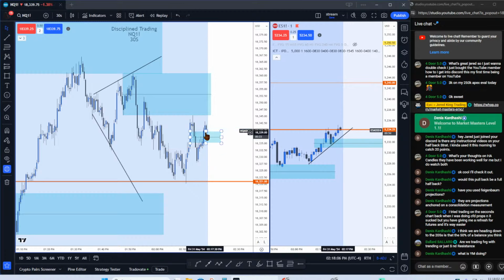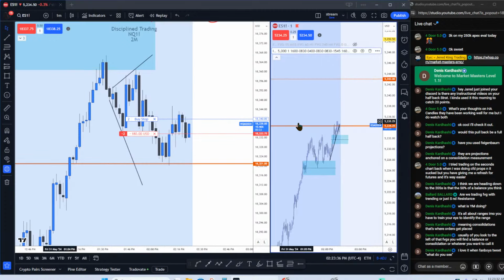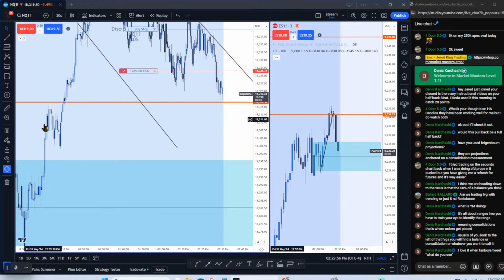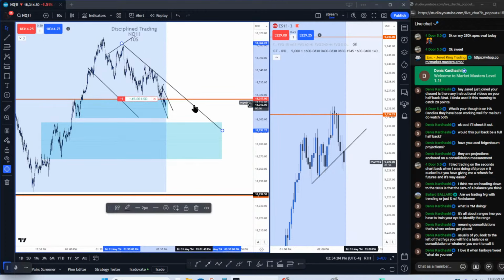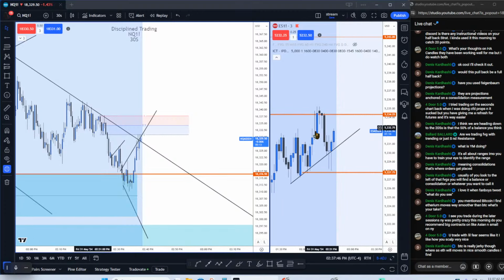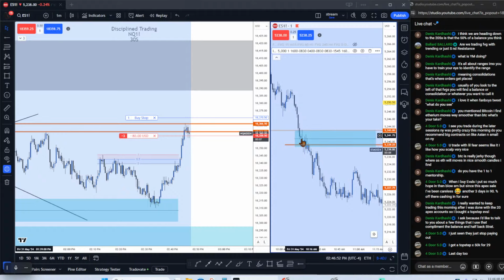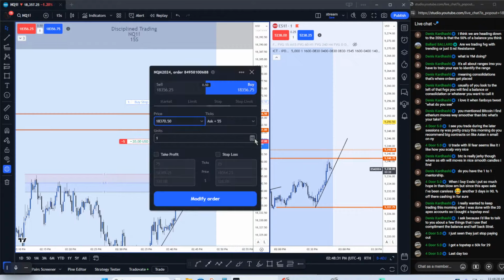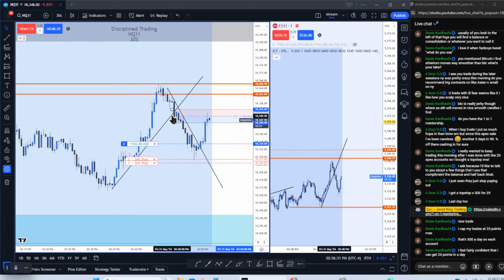The Reality Behind Trading "ICT Concepts aka Smc"⛔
I Day Trade Live. Get Secrets to trading from a full time trader. My goal is to transfer as much of my knowledge to you. Live trading is the way to learn

My Channel is a finance channel dedicated to teaching traders profitable trading strategies for futures trading , options trading , forex, and crypto markets.

Discord ! You wont wanna miss it

 Also, do daily after-market close analysis of the Indices The S&P500 and Nasdaq are giving everyone a chance to see the value. This includes prediction of the next day, bids, Targets, Review of Price action, and more